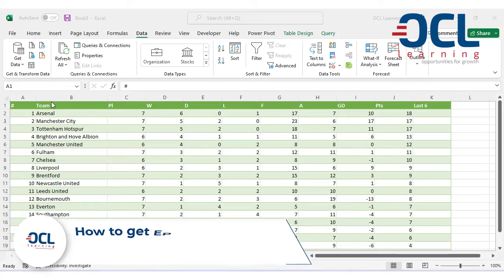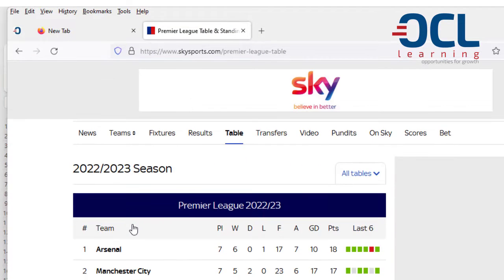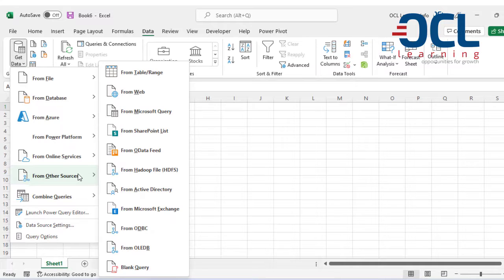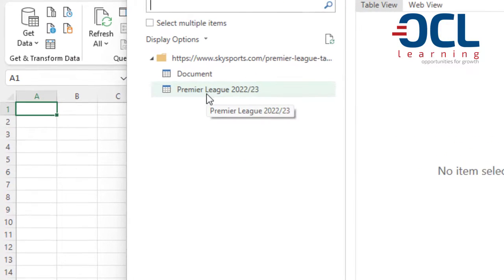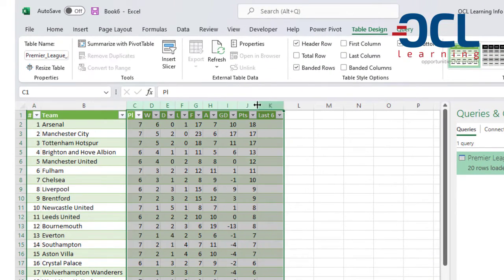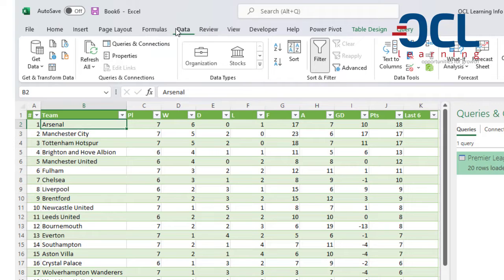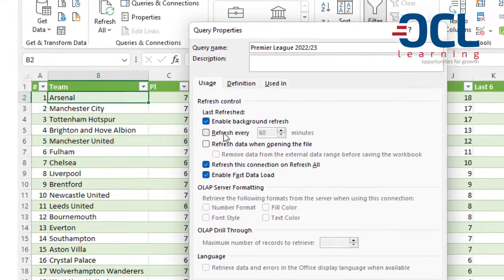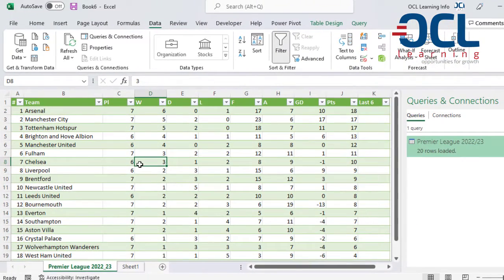Get Live English Premier League Data from a Website to Microsoft Excel wit Power Query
Power Query helps analysts and EPL enthusiasts to fetch live data from websites to Excel for further analysis and tracking.